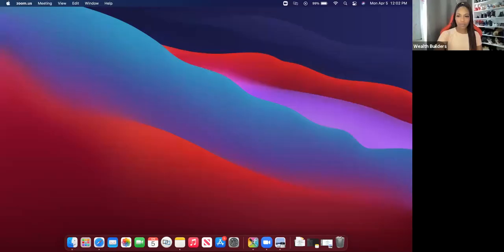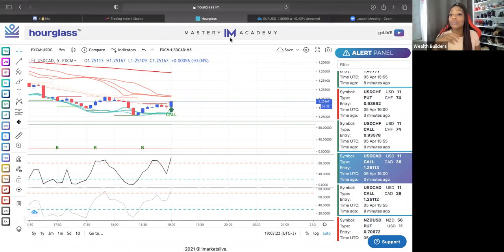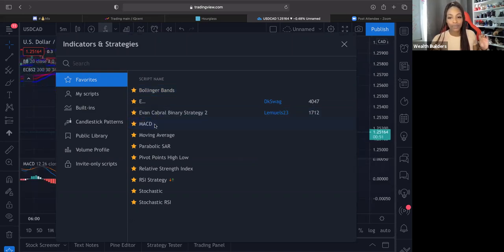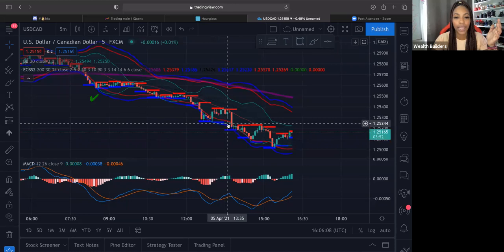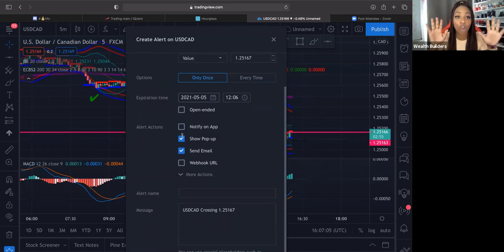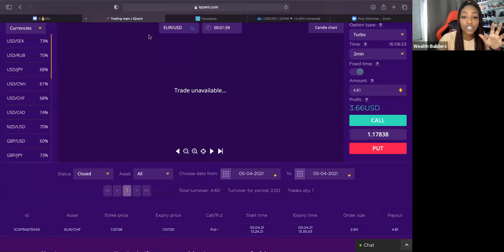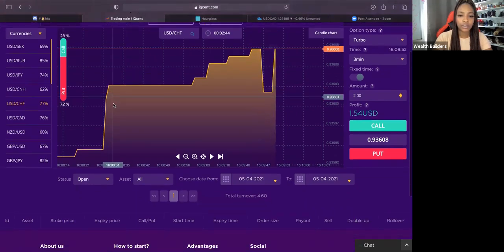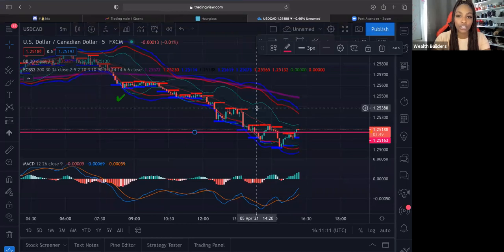Evan Cabral Strategy for HFX (binary) and Cash trap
In this segment I show you guys how I use the Evan Cabral strategy to take my sniper moves. Enjoy